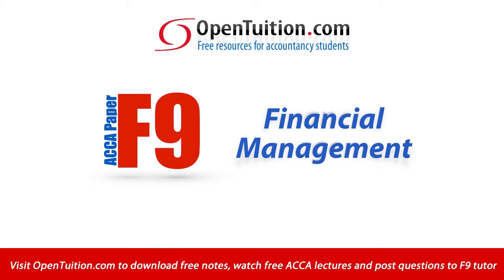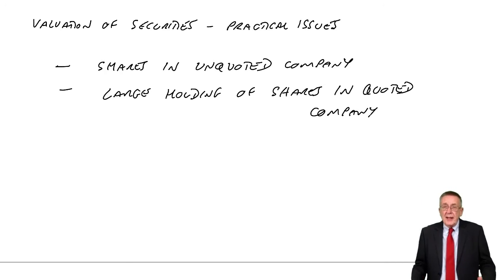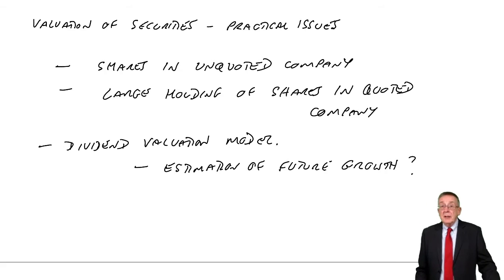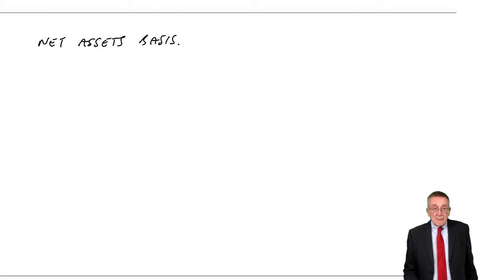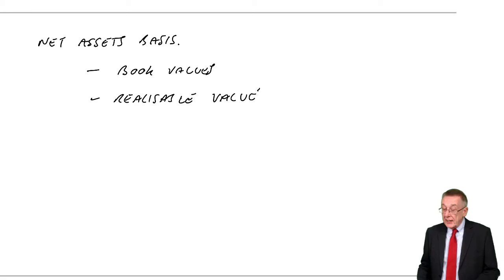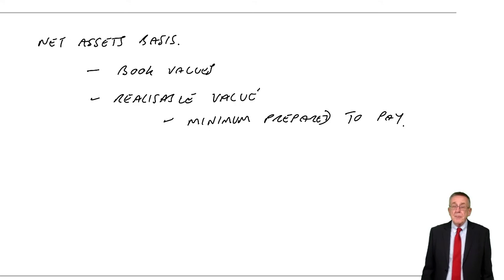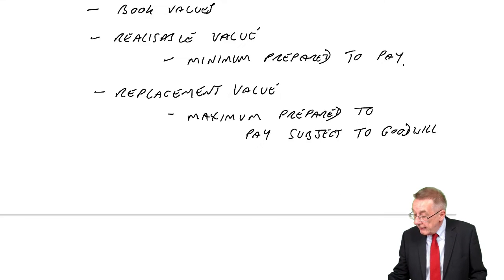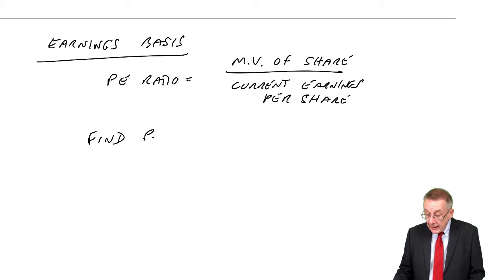ACCA F9 The valuation of securities and practical issues